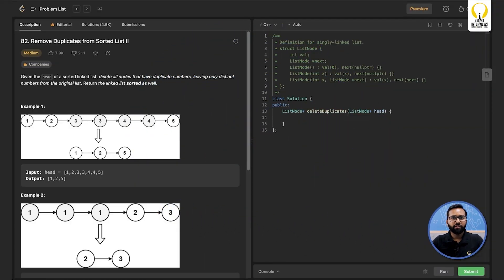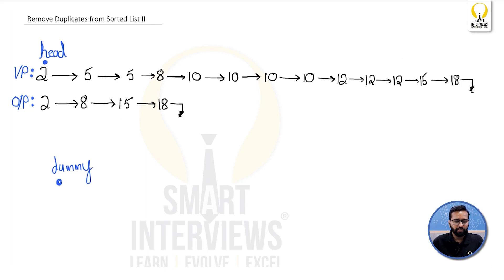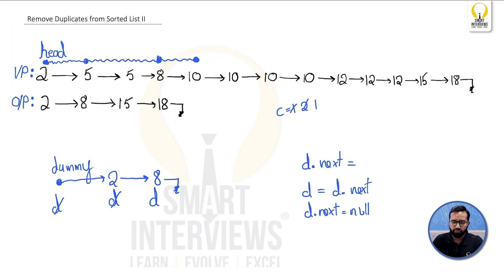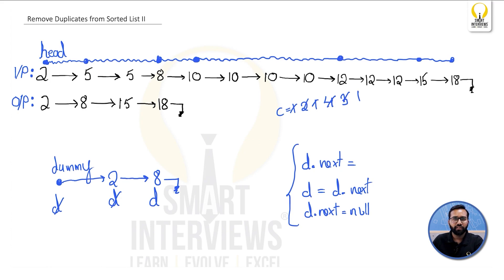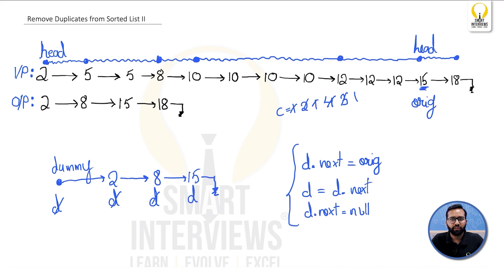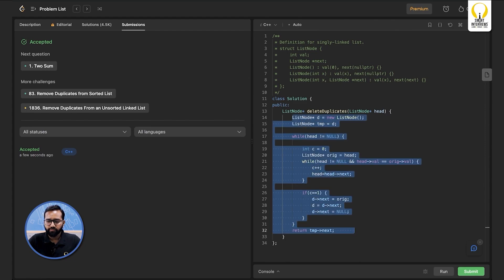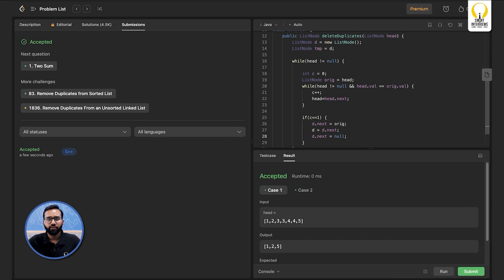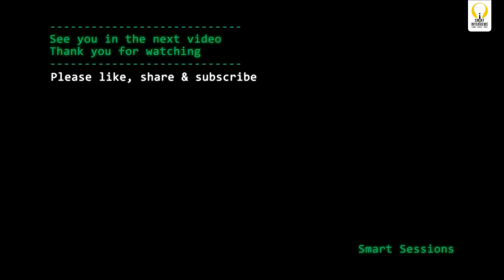How to Remove Duplicates from Sorted List II | Smart Sessions - Smart Interviews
In this video, you will learn an efficient way to remove duplicates from a Sorted List II. Our instructor Amit Bansal takes you through the approach and gives the details.

Given the head of a sorted linked list, delete all nodes that have duplicate numbers, leaving only distinct numbers from the original list. Return *the linked list sorted as well.